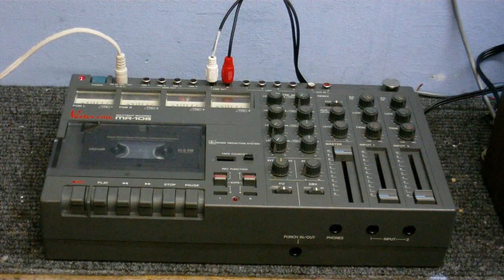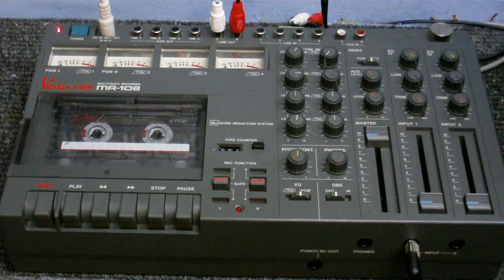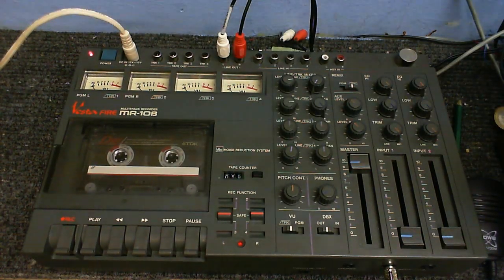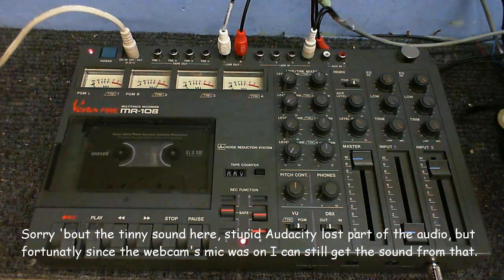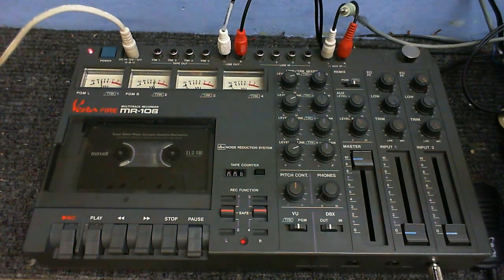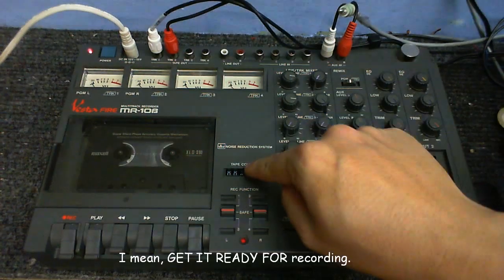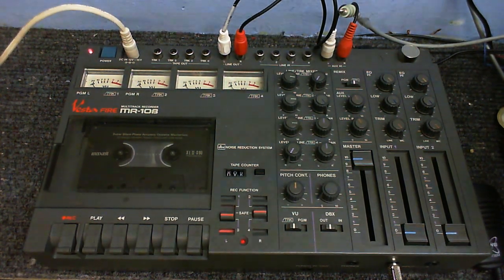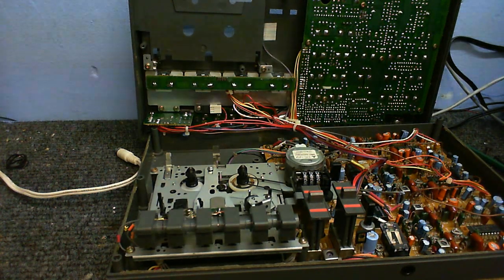The Vesta Fire MR-10 B Multitrack recorder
It's been a while sisnce I've done a full tape recorder demonstration video, but here is the Vesta Fire MR-108 mulitrack cassette recorder working again(and I know I made a mistake at the beginning saying Vesa insted of VesTa).

This machine arrived DOA as the cassette deck would not function, and the problem this machine had was not the usual bad betls as a matter of fact the belts are absolutly fine, the problem was that the motor controll part of the circuit was not supplying power to the motor, but there will be more about that in the video.

In this video we take a tour of the machine, and I demo the various different functions it has.  This thing really is a miniture recording studio in one portable package.

Despite the fact that the computer messed up some of the sound in this video and that I had to switch to the webcam because my camera battery ran out even tho I fully charged it the night before, I think this came out pretty well.